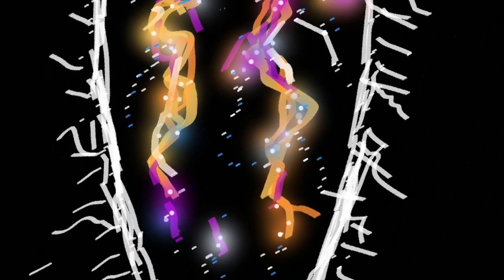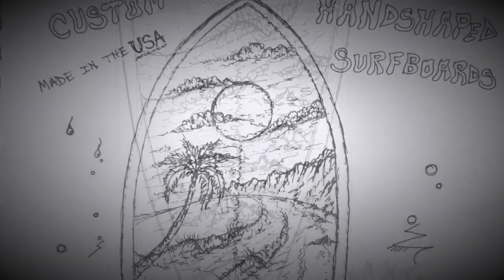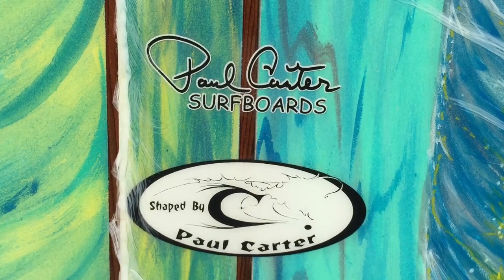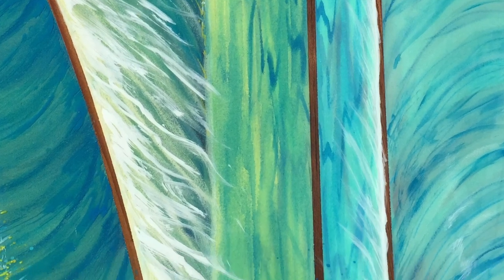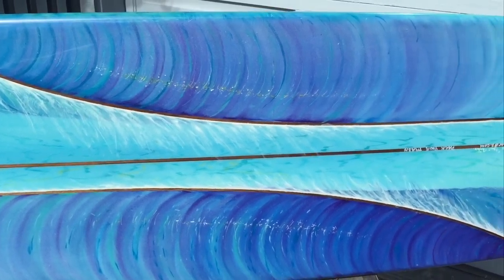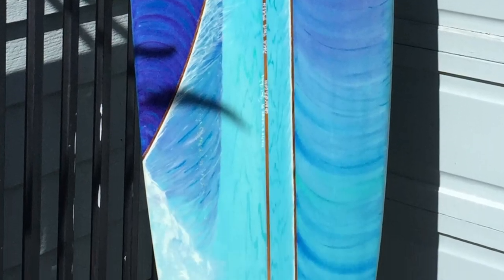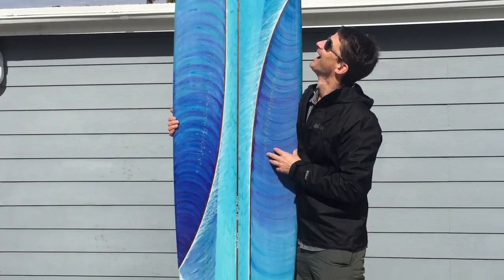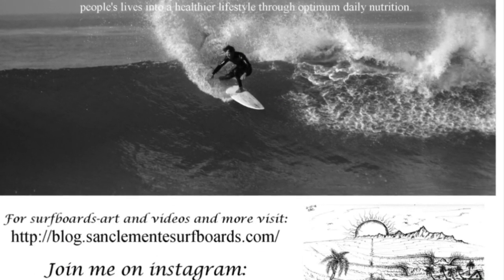Custom made surfboards & art by paulcarterart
A custom three stringer blank by Clark foam and a custom wedge stringer by usblanks with redwood and cedar.

Think of Surfboards like cars and how do you want to drive on the waves.

A professional surfer-shaper-artist combining all of three factors together and when I see an individual surf I know what they are ready for in a surfboard to take them to the next level.

Hand shaping since 1993, Art since 2000 and surfer since age 4.

The art takes many hours to create and these videos are free.

The first edition coloring book / journal for ages -Waves of change-

Book view